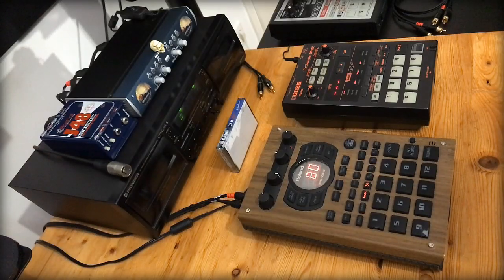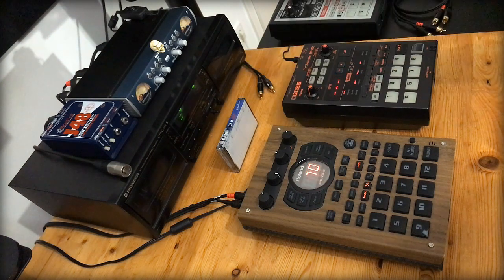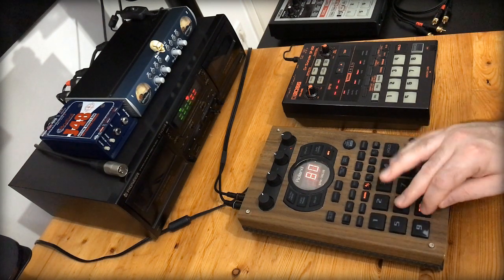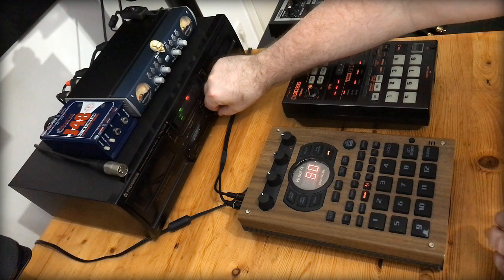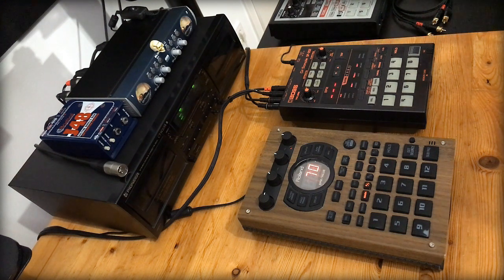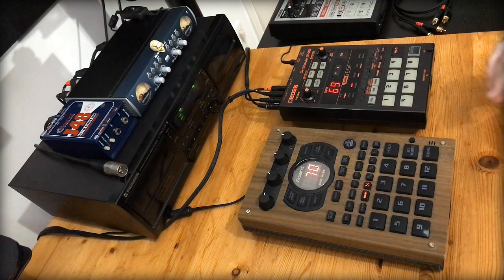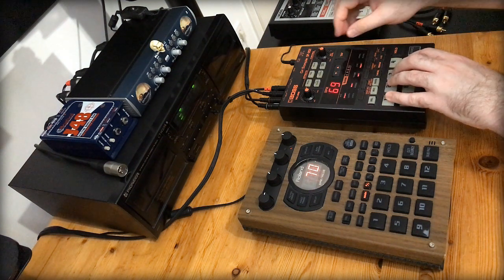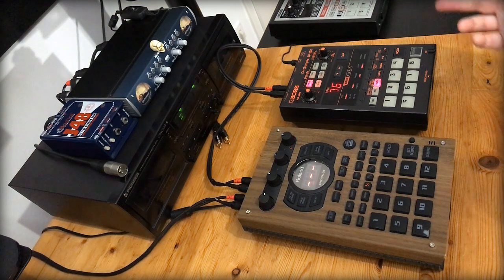Throwing SP-404 DRUMS On CASSETTE TAPE Then SP-202 To Dirty / Warm Them Up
Taking a drum break chopped on the SP-404 and processing the samples on Cassette Tape then SP-202 to make them dirtier and warmer.

These are the drums I sampled from vinyl in my last video "Sampling and Chopping a DRUM BREAK on SP-404A"

0:00 Drum Samples
0:44 SP-404 → Tape
1:27 Tape → SP-202
2:21 SP-202 → SP-404

As always, feel free to hit me up in the comments if you want to ask me anything about what I did.

I have a couple of sample packs:
"SP-202 LO-FI CHOPPED BREAKS, VOL. 2" - a collection of drum breaks sampled from vinyl and chopped into gritty lo-fi kits. Sampled with the Boss SP-202 Dr Sample at various sample rates then chopped and EQ'd on the Boss SP-303

"SP-202 LO-FI P BASS" - individual notes played and recorded with my Fender 50's Precision Bass then resampled with the Boss SP-202 at it's various sample rates

"LO-FI JAZZ GUITAR" - guitar loops and individual chords recorded with a Gibson Les Paul through a Vox AC15 amplifier, then sampled with the Boss SP 202 and SP 303 at various sample rates

Also:
SP-202 LO-FI CHOPPED BREAKS, VOL. 1